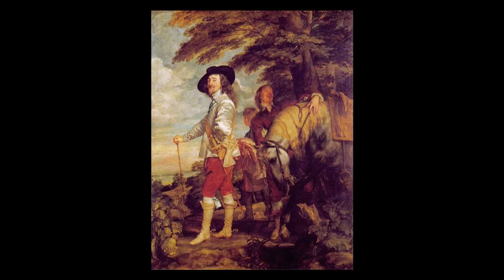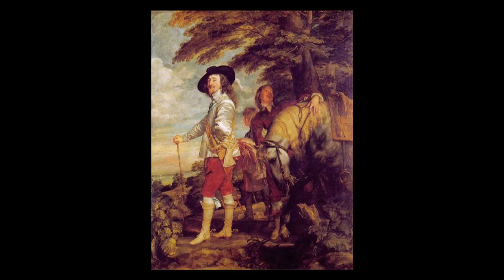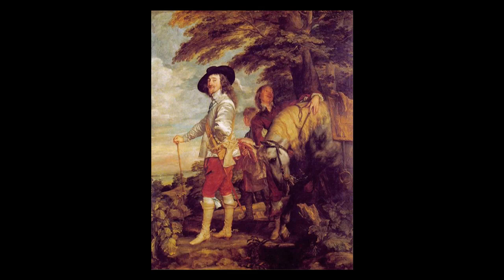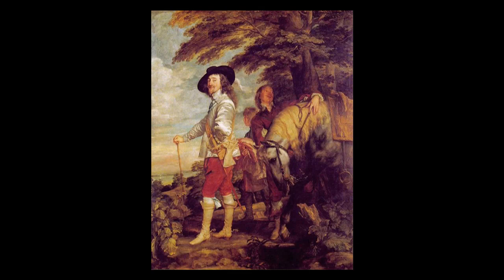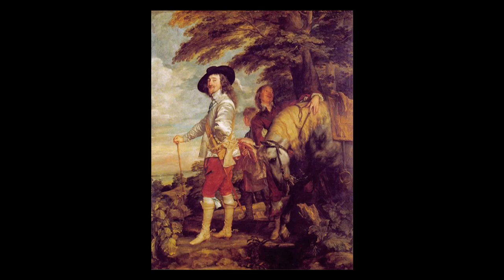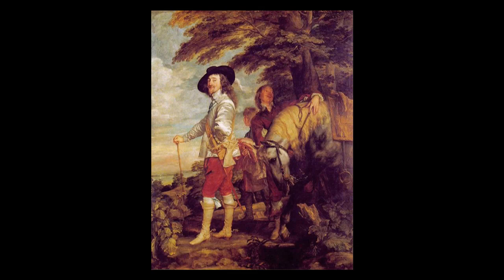Charles I by Anthony van Dyck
Charles I
Painted by Anthony van Dyck in 1635
From "One Hundred Masterpieces of Painting" by John La Farge

The text of this audio is from One Hundred Masterpieces of Painting by John La Farge, which was published in 1912, and is in the public domain. This audio was recorded by LearnOutLoud.com and narrated by Antonia Bath.

This is part of our audio book Art Masterpieces. Download this audio book on MP3 for free on LearnOutLoud.com